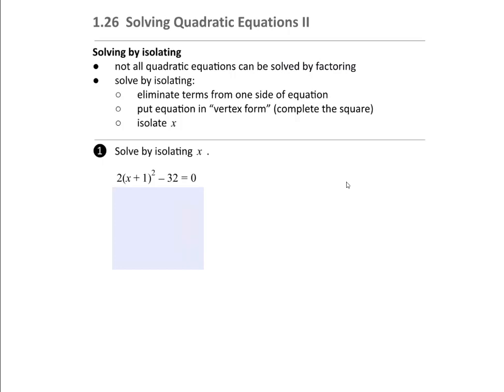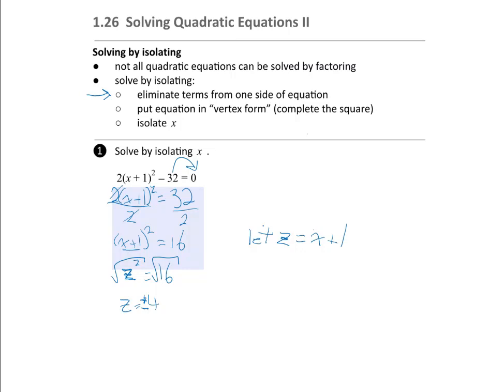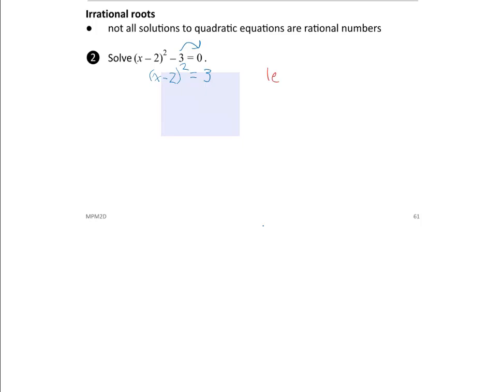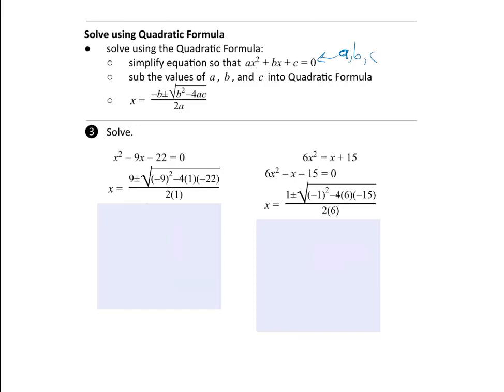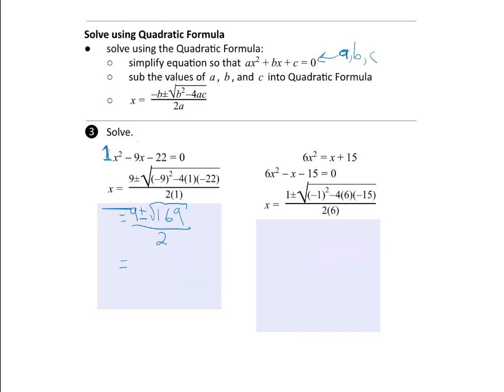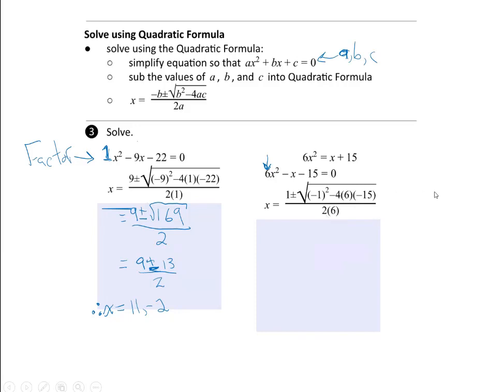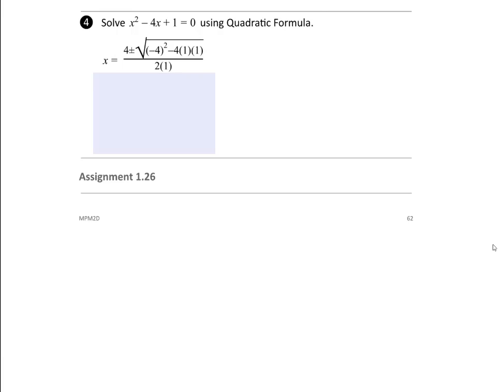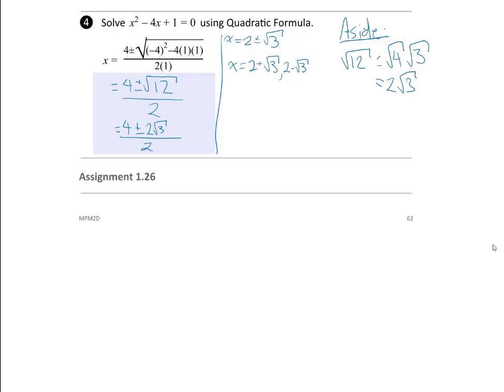1 26 Solving Equations II